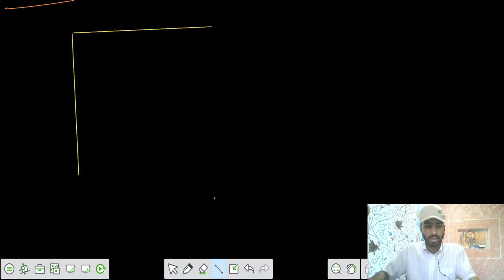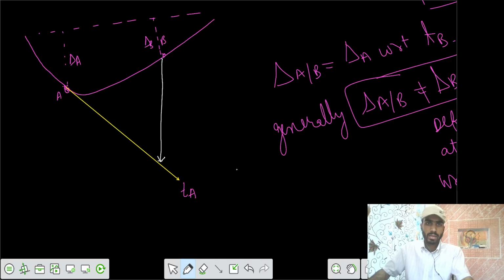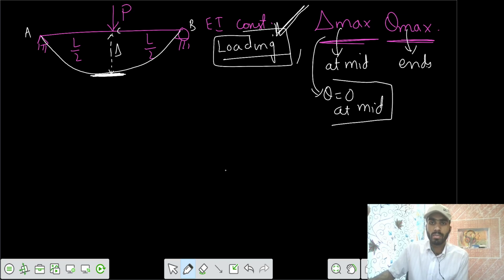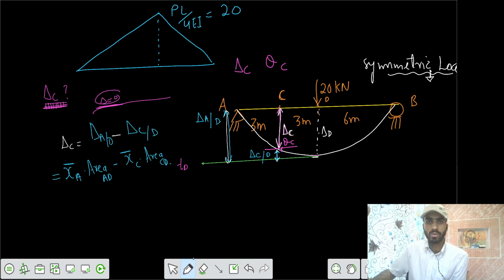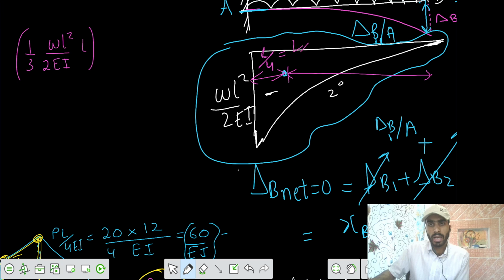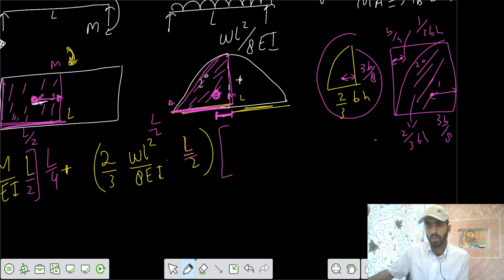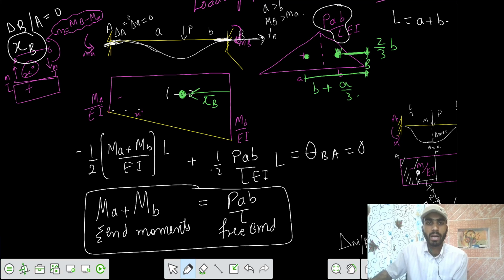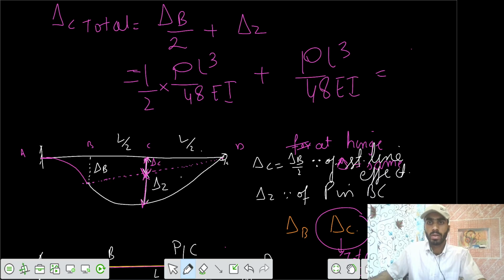Moment area method-12 deflection of beams